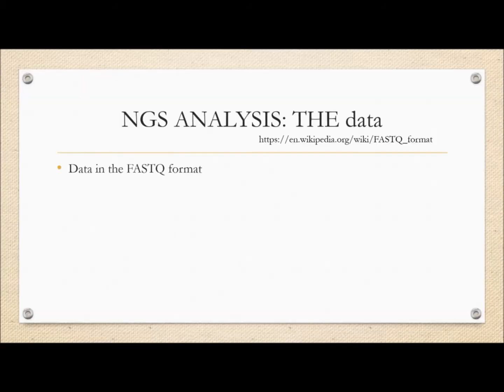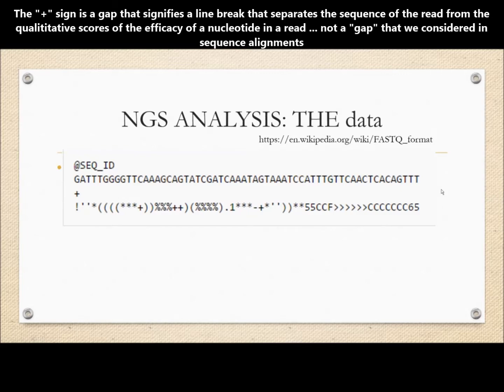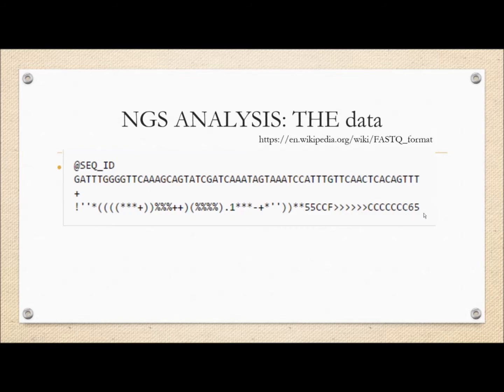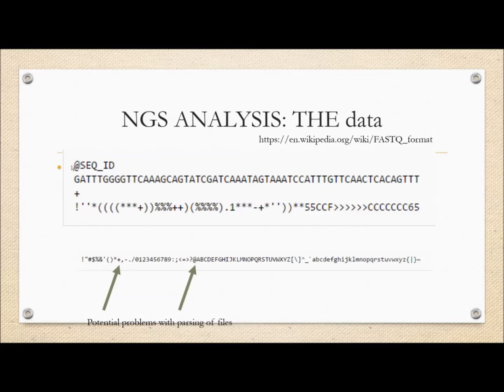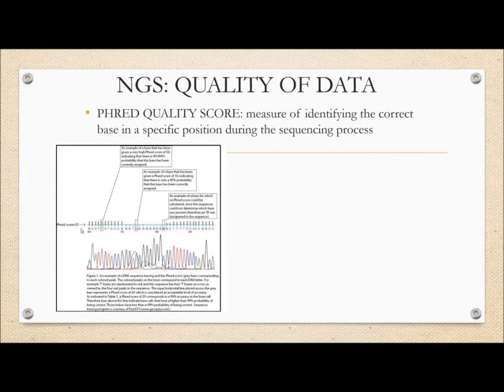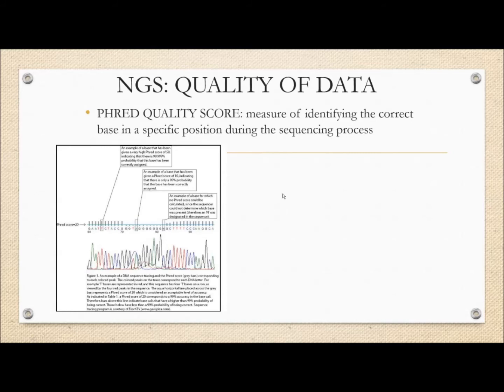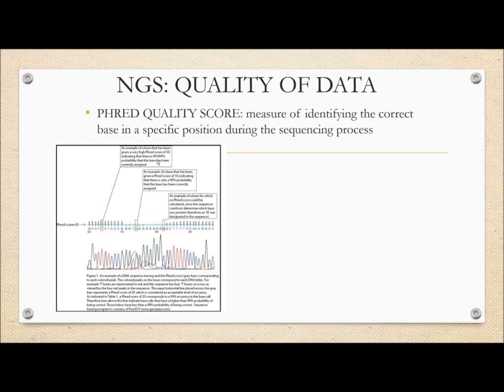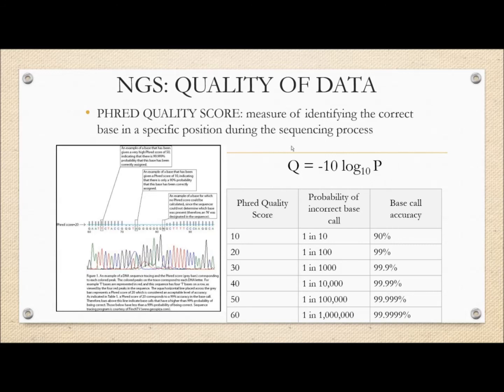fastq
A short discussion of the FASTQ and results analysis resulting from  Next Generation Sequencing experiments